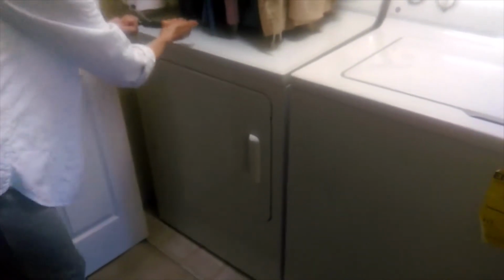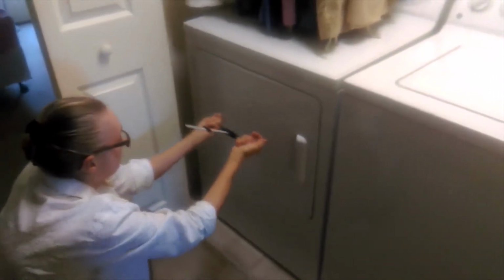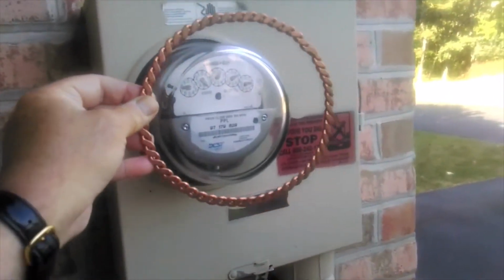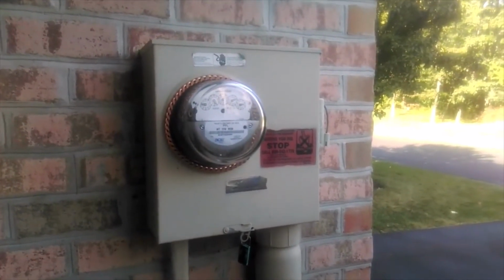Tensor Ring Placed on Electric Meter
Tensor Ring placed on electric meter can transmute the energy of the entire house!